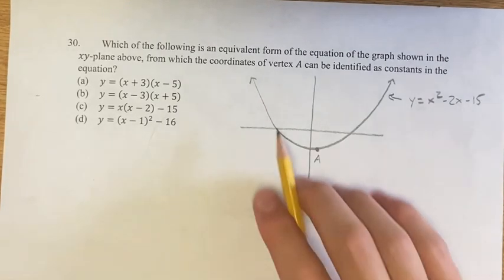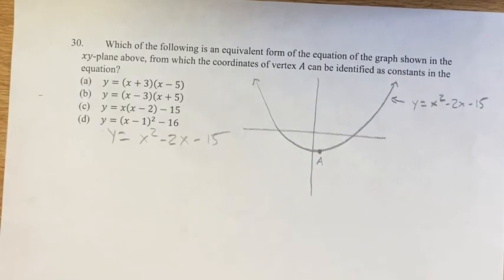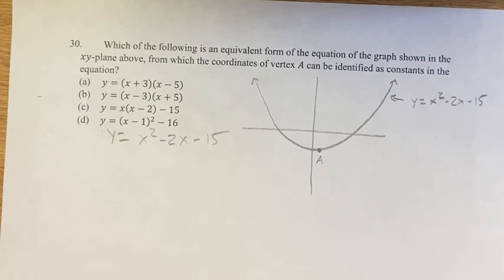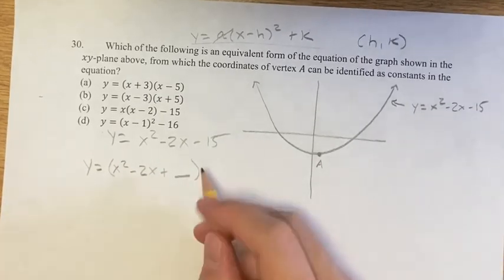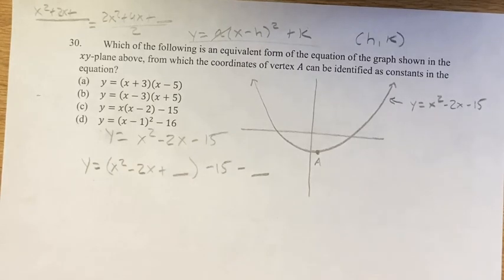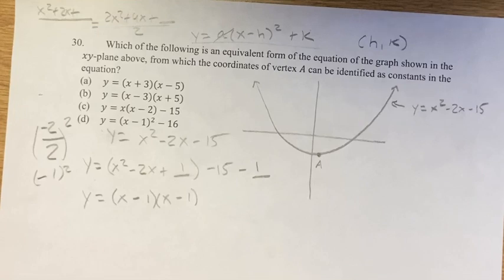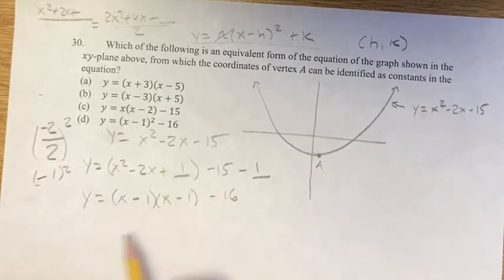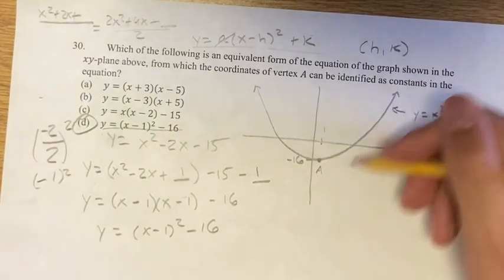30. Which of the following is an equivalent form of the equation of the graph shown in the xy-plane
30. Which of the following is an equivalent form of the equation of the graph shown in the xy-plane above, from which the coordinates of vertex A can be identified as constants in the equation?

(a) y=(x+3)(x-5)
(b) y=(x-3)(x+5)
(d) y=(x-1)^2-16

Problem 30